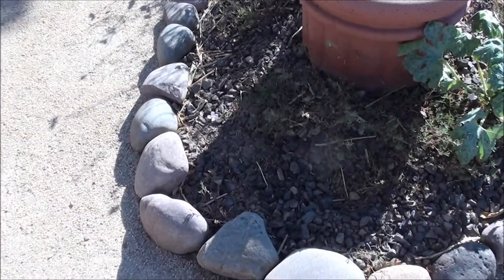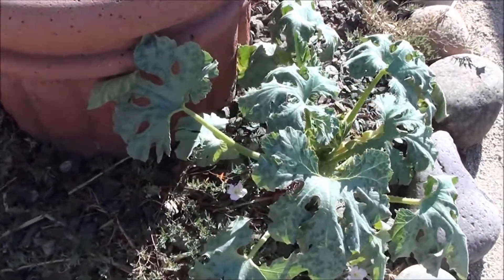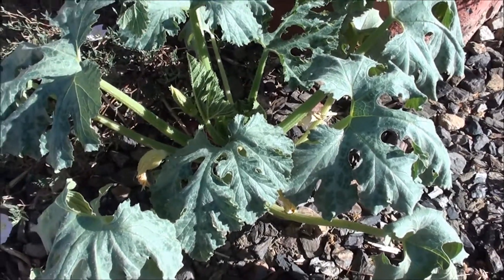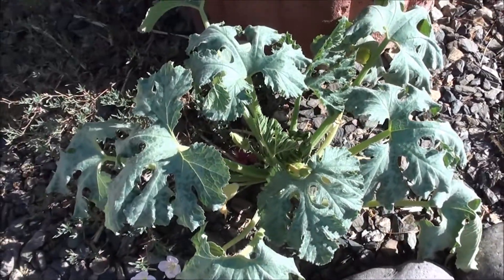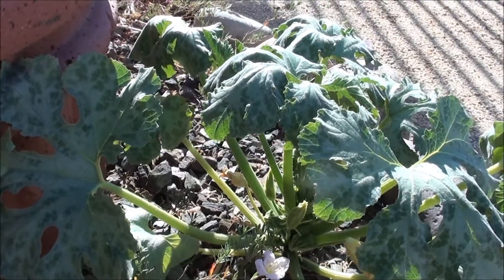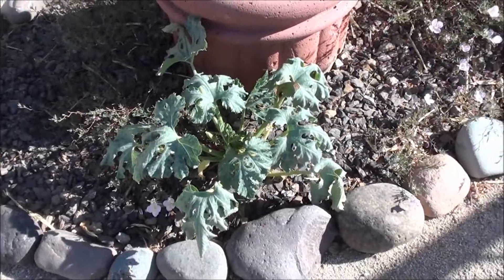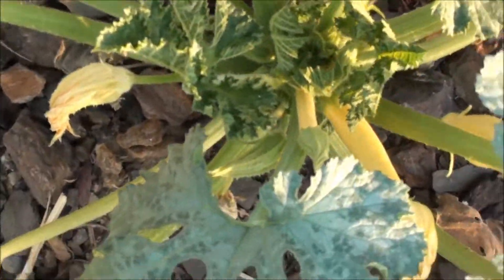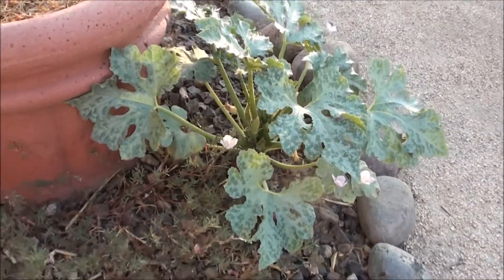Can you guess this plant without reading the description?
After a few months of nothing happening at all in the location where I planted my loofah seeds, I noticed what I thought was going to be a watermelon vine. As it grew bigger it started to take on a more bush shape unlike the crimson sweet watermelons I grow.

I am happy to say that I think the loofah seeds sprouted and are loving this hot weather!!!

[UPDATE]
Thanks to Cr9713, I have now come to the conclusion that this plant is a summer squash! Thank you again for the correct ID.

I hope to grow loofah someday LOL Please DONATE if you can